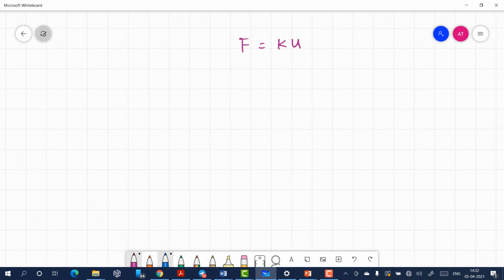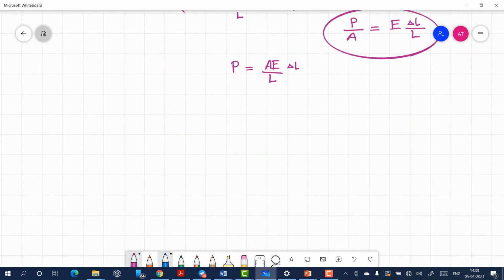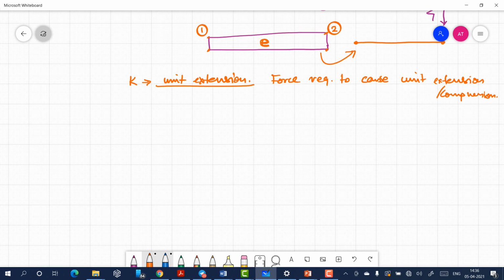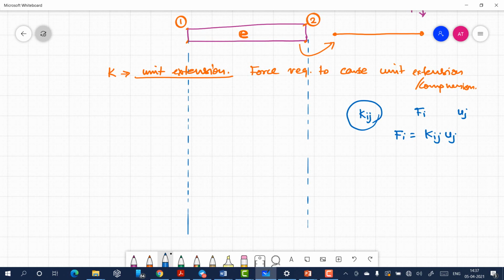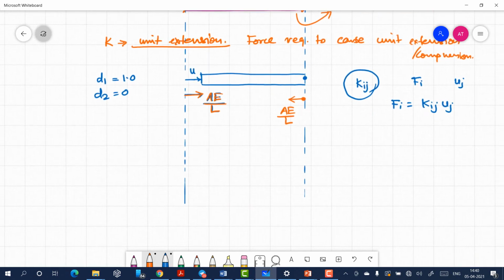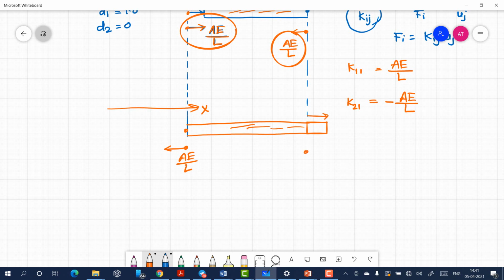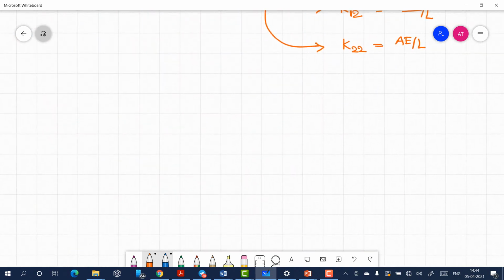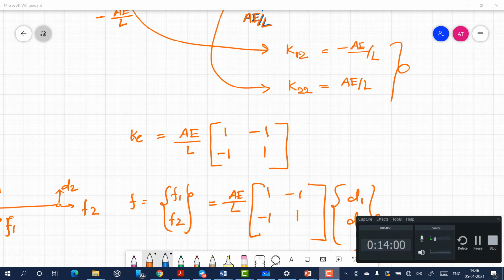MM308 Lecture 2.2 Introduction to FEM: One dimensional problem Part 2